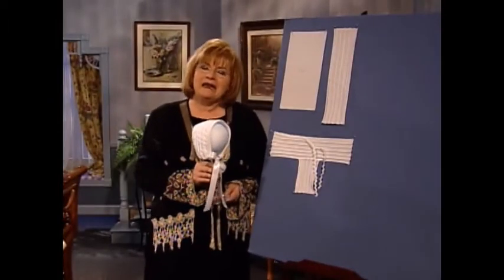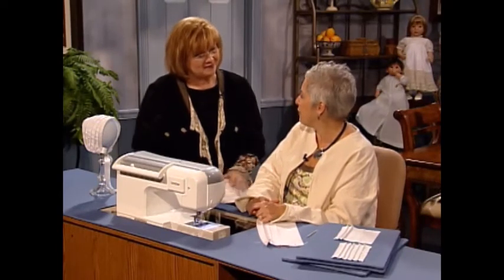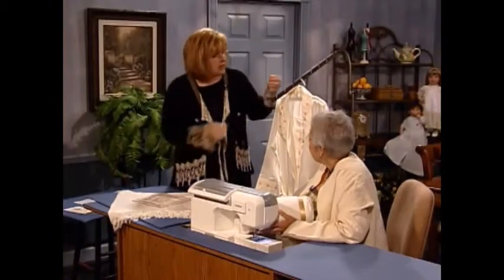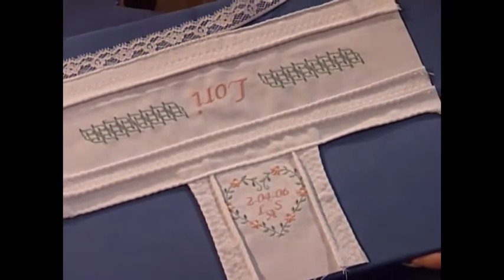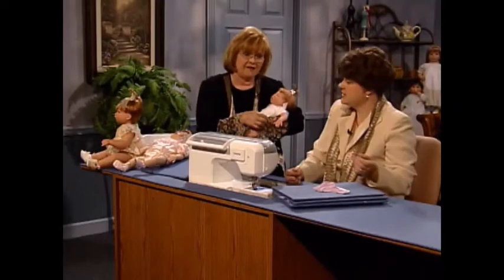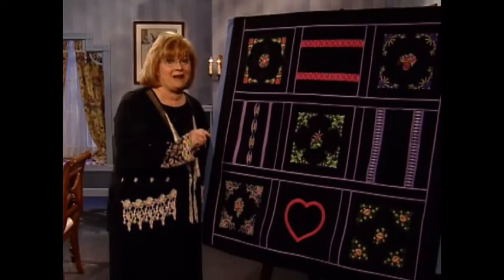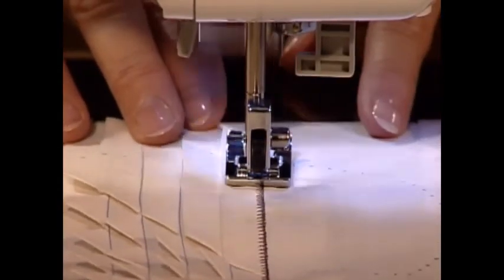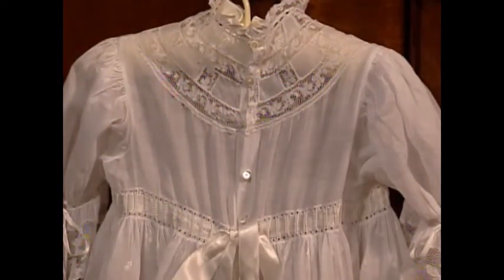Martha's Sewing Room: Picot Embellishment (2510)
This episode of "Martha's Sewing Room" features: picot embellishment on a T-bonnet; creating decorative stitching using built-in lettering; shark's teeth technique on a black quilt; and designing tips for doll dressing. Guests: June Mellinger, Amy Rine. Episode Number: 2510

Time stamps:
00:00 - Intro
01:06 - Technique
05:05 - Sewing Inspiration
08:21 - Sew Quick Sew Easy
12:00 - Doll Dressing
17:23 - Heirloom Quilting
22:36 - The Vintage Collection